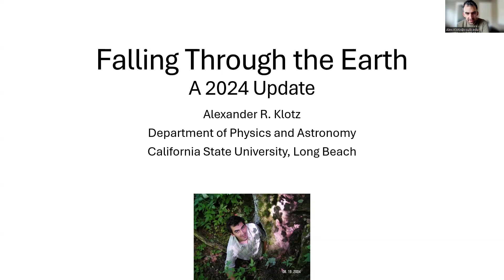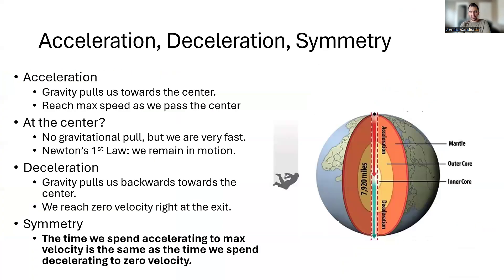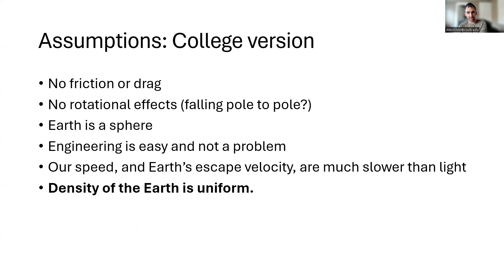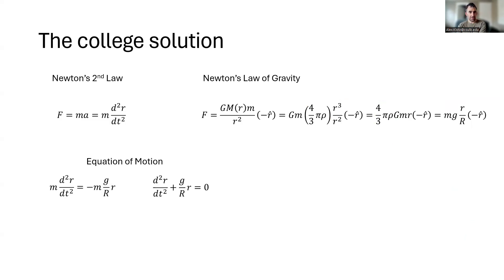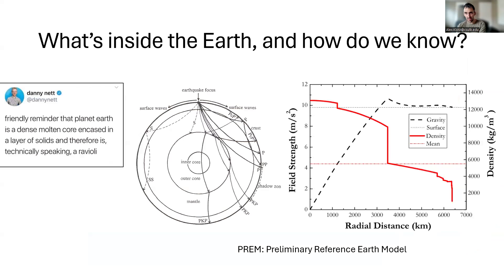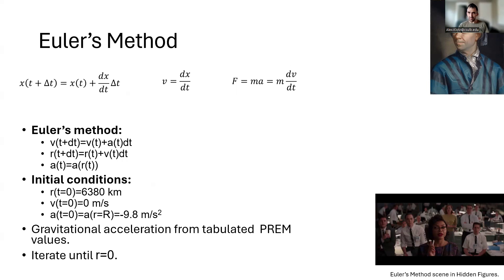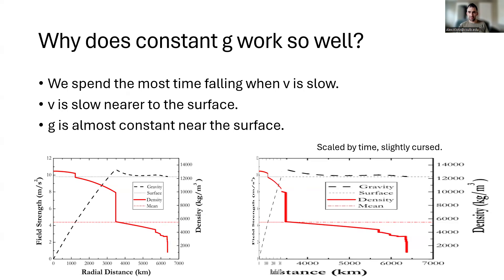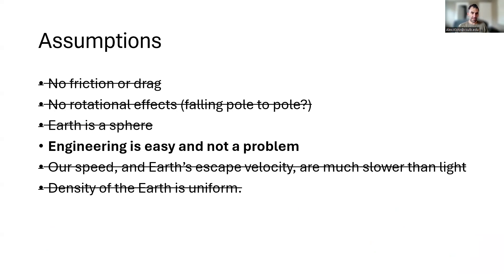Falling Through the Earth (PhysCon 2024)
A recording of my talk at PhysCon 2024 talking about my 2015 work on falling through the earth. Hosted by @aaptfilms